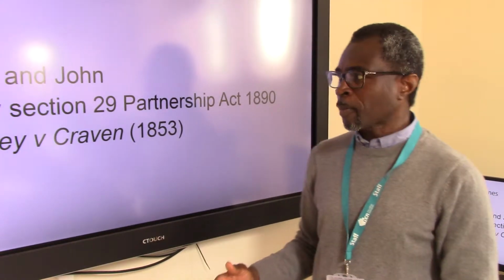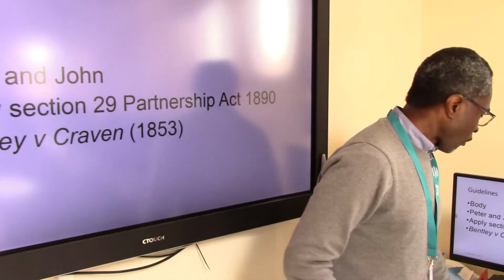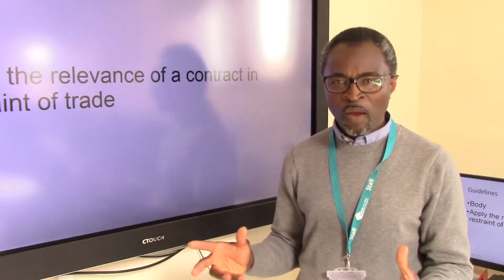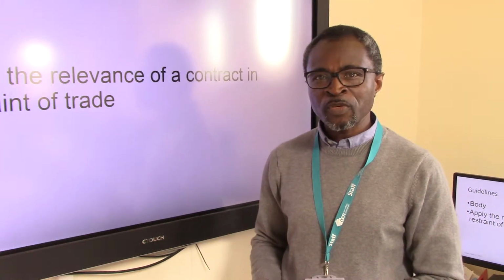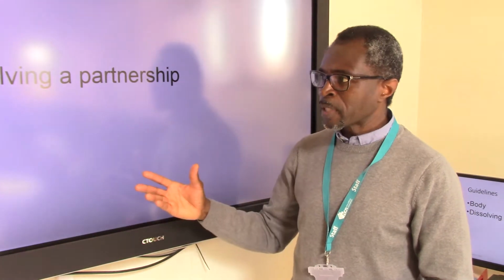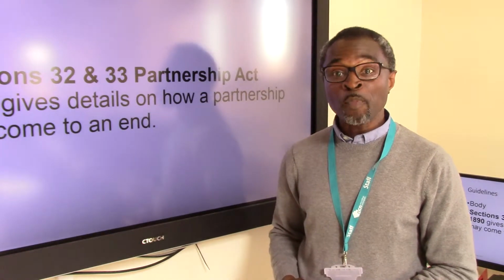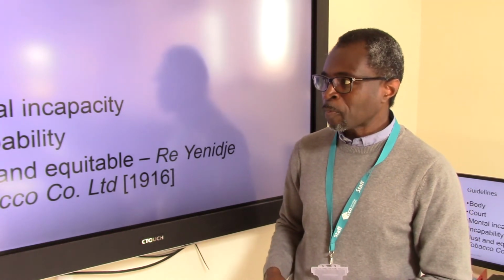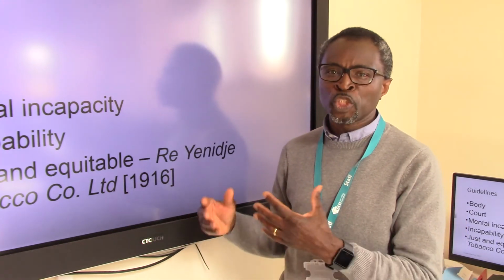Optional Practice Exam Question 22032017